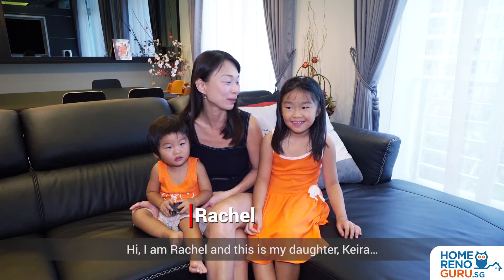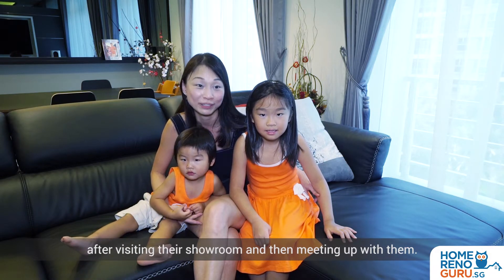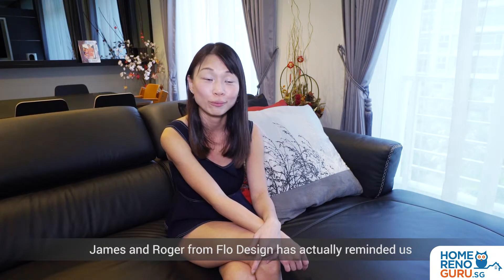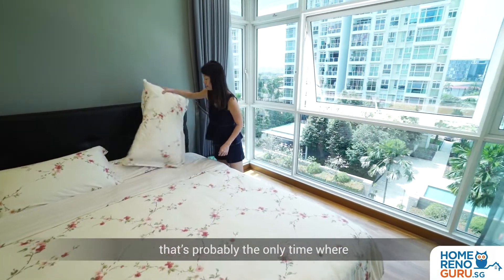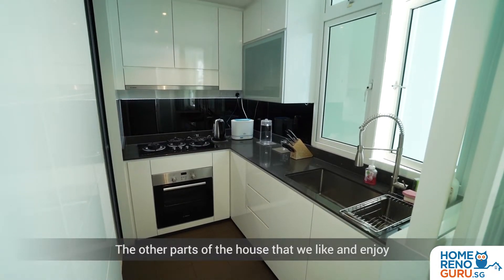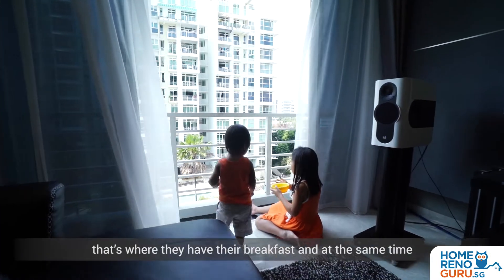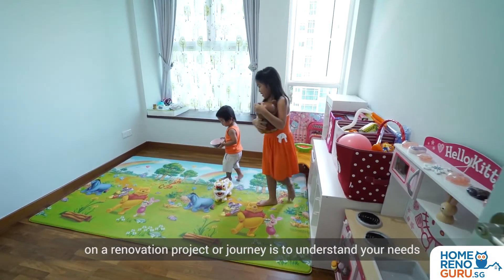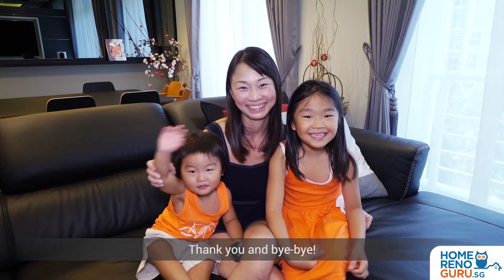Dream Home of Benny & Rachel - Flo Design 【HomeRenoGuru.sg】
Designer in Highlight: Flo Design Pte Ltd
HRG Rating: ⭐⭐⭐⭐

Looking for Interior Designers?